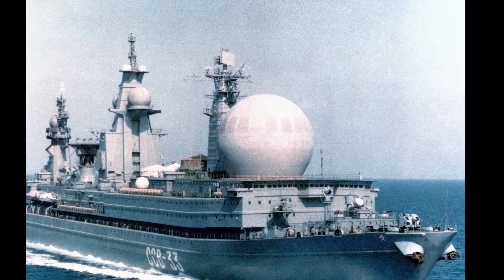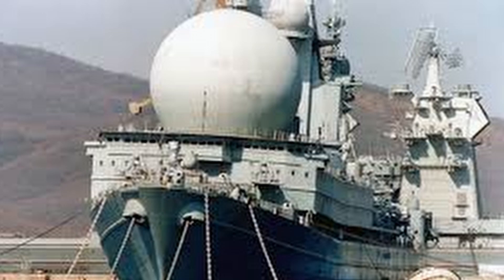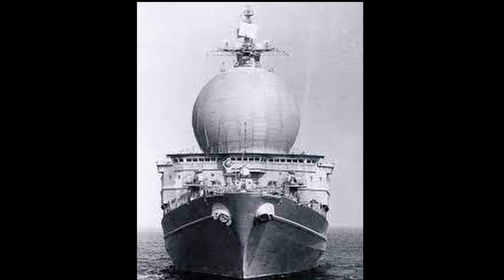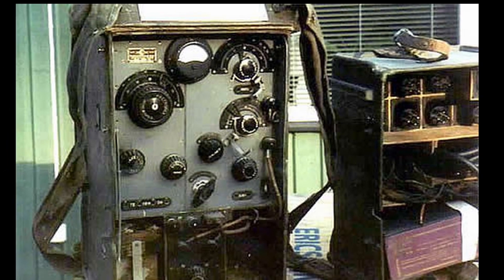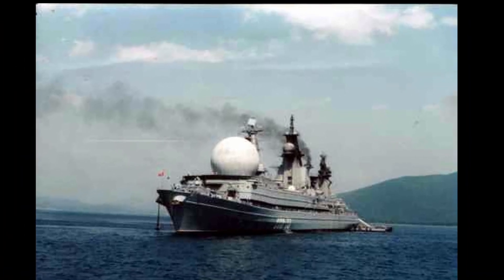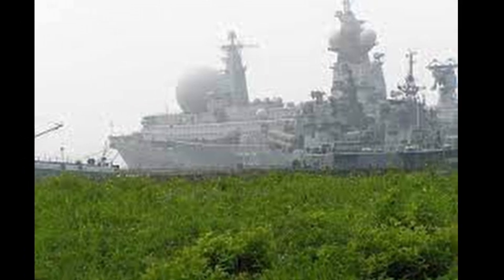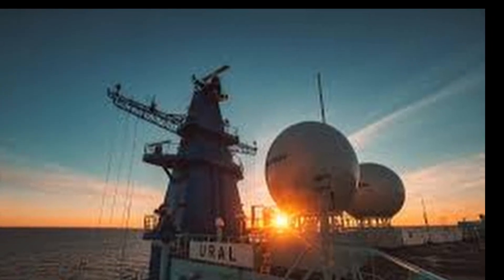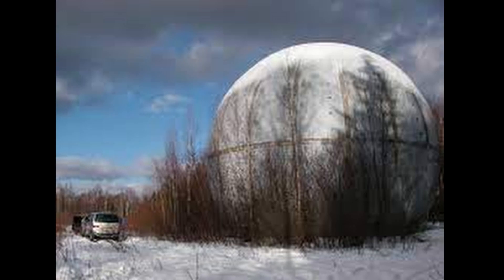What is hidden under the mysterious ball on the deck of a Soviet ship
some of us have seen in photographs on the Internet,
and someone even live,
ships with huge mysterious balls on the deck.
At the same time, few people know why these very balls are needed.
Take at least the Soviet ship Ural,
which was launched in 1983.
It is clear that on a warship
nothing is put just like that or for beauty,
everything has some functionality.
So why do we need a mysterious design?
Those who happened to live in the Soviet Union at a conscious age,
can confirm that relations between the USSR and the USA
before 1991 were an order of magnitude worse than the current ones.
Then thousands of soldiers and sailors
really kept their fingers on the panic buttons,
and they not only believed in a future war,
At some point, she was truly expected.
The situation was nervous.
Largely due to the rapid development of the potential
intercontinental ballistic missiles.
The development of new means of delivery required,
new means of protection
and most importantly - methods and means of prevention.
The main problem in the field of missile security of the USSR
was that, unlike NATO,
the Union had fewer military bases away from its territory
needed to track missile launches.
For this reason, it was decided to create
special reconnaissance vessel.
In 1983 on the water
a one-of-a-kind ship was launched,
called "Ural".
Ship with a nuclear power plant
designed for long trips
and tracking US missile launches.
To simplify it quite a bit,
then the Ural was a large floating radar.
Actually under the mysterious ball
the installation of a radar station is sparked.
If you look closely, the ship has
a few more smaller balls.
There are also radar installations under them.
Why are balls needed?
The fact is that the locator is quite delicate equipment,
and the open sea itself is
highly aggressive environment.
Therefore, the locator must be protected from the wind,
salt, moisture and water.
That's what protective balls are made for.
It is worth noting that the "Ural"
was not the only ship
equipped in this way.
Behind the Academy of Sciences of the USSR
was a research vessel,
cosmonaut Vladimir Komarov.
It was used not only for scientific research,
as well as for spacecraft control
and communications with astronauts in Earth orbit.
Radar stations hidden under the dome,
used by Western countries
both for defensive and reconnaissance purposes,
as well as civil courts.
By the way, on the territory of the Kimrsky district of the Tver region,
near the village of Ignatova,
in Dubna, one of these balls lies on the Earth.
At one time, this fiberglass product was intended
some kind of radar
however, apparently
fell off the cables of the helicopter during transport.
According to another version, this ball was brought here on purpose.
It was supposed to be a movie theater
in future

onlyfans (in process)